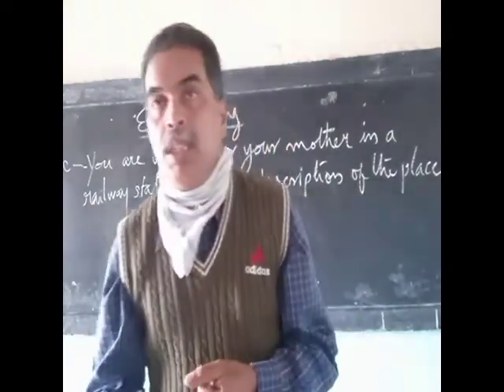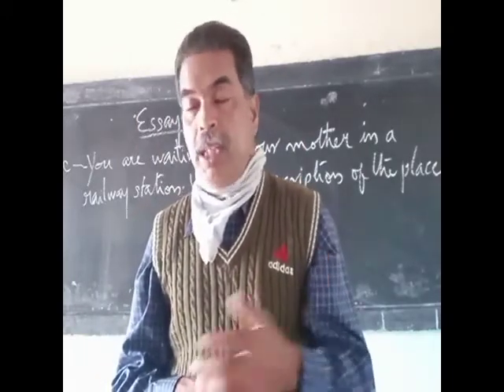11/5/2021, English Language, Essay Writing, class work